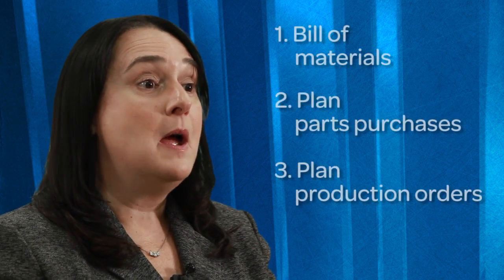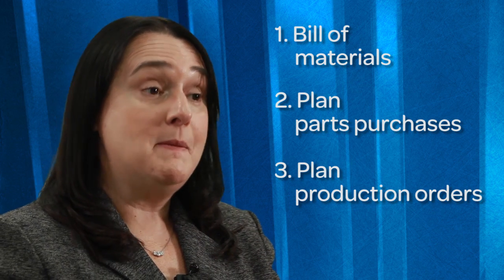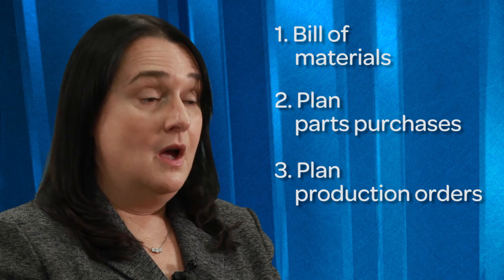MMAS - The Material Management Accounting System Audit